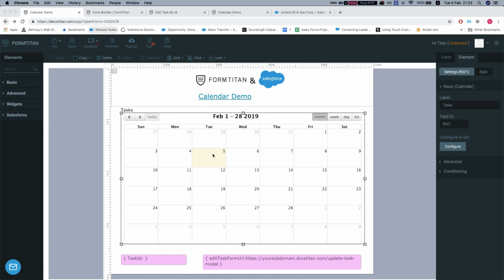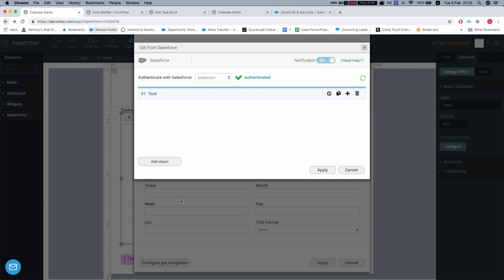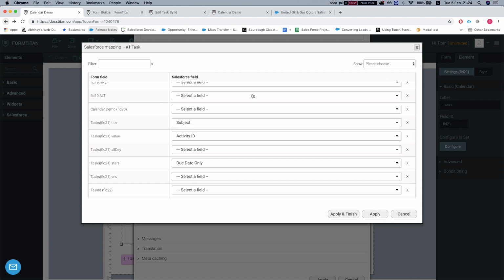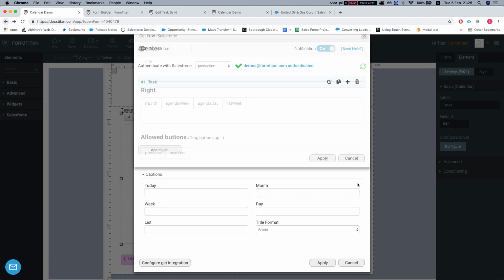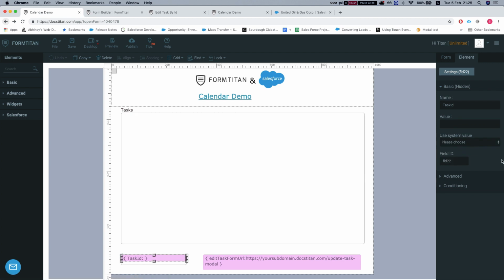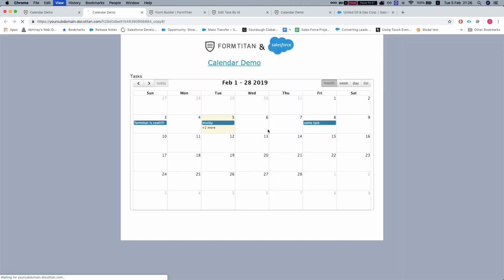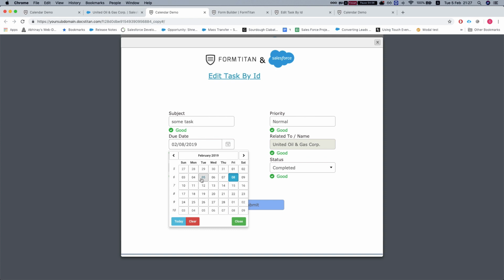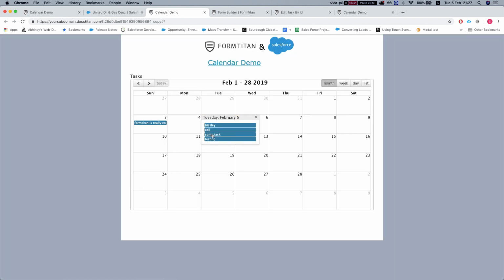Calendar Element for Salesforce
With the FormTitan calendar you can map any object to the calendar from salesforce.
The FormTitan calendar component excepts the below values:
title
value
allDay
start
end
You can map a calendar event value to a hidden, and every time that the calendar event is clicked, it will map it to your hidden field.
And of course, from there you can set conditions on your hidden to run Salesforce action, open a popup and more.